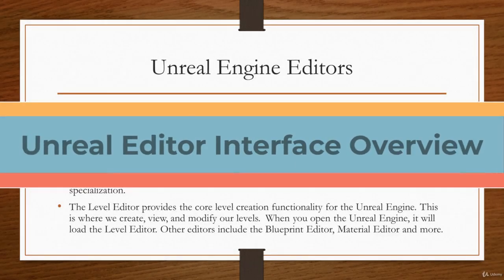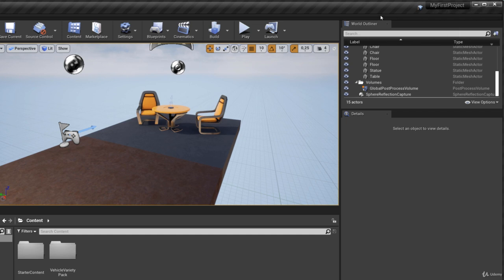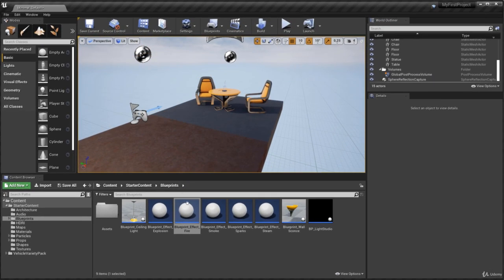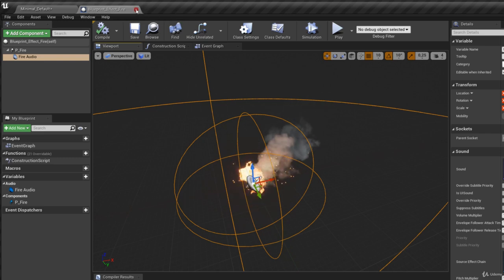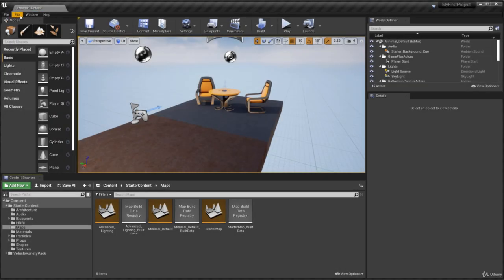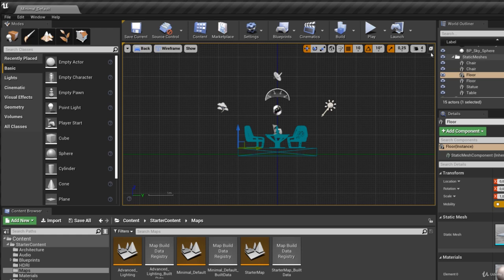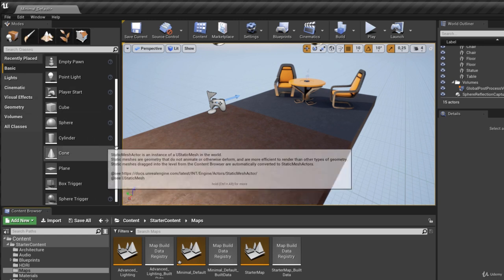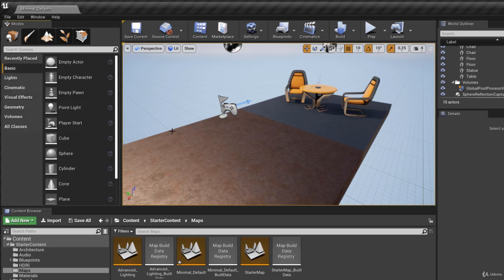4 Unreal Engine 4 Interface Overview